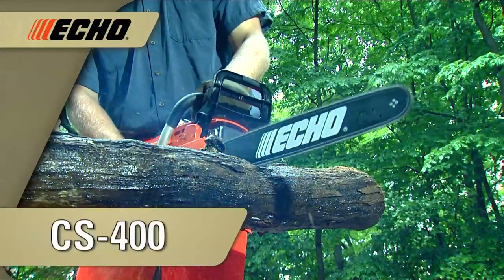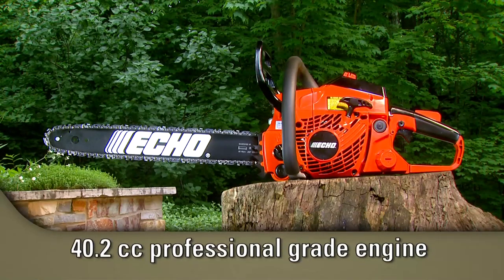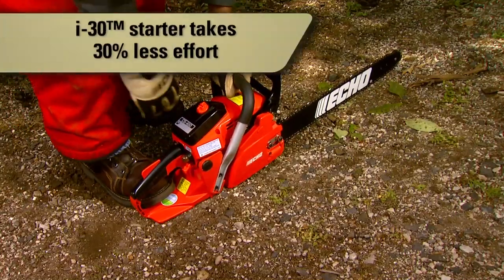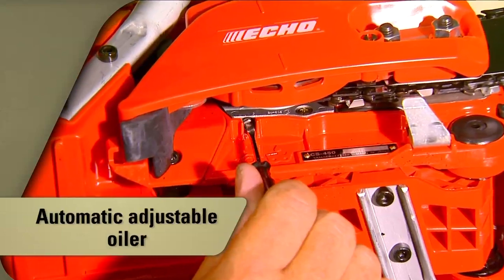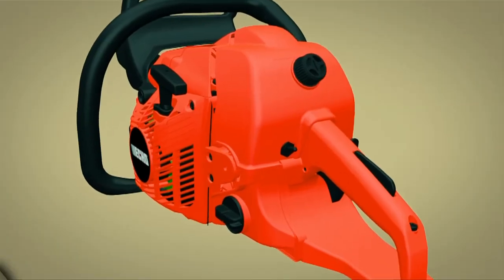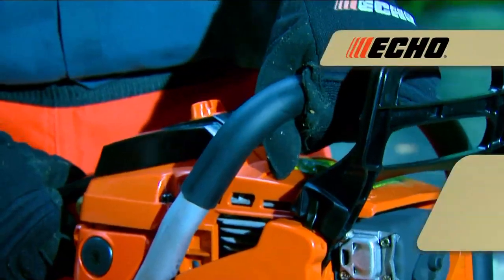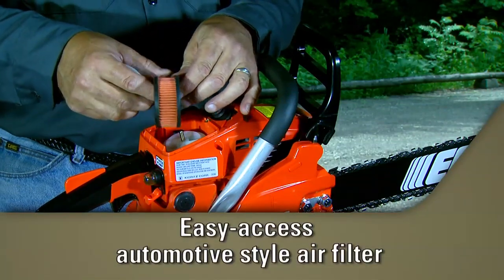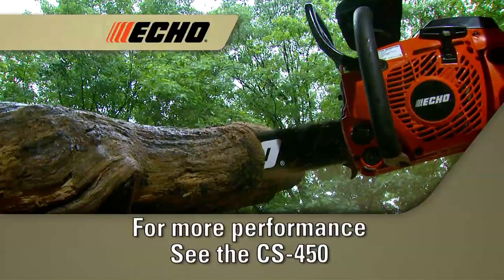ECHO CS-400 Gas Chainsaw Overview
The ECHO CS-400 (18") 40.2cc Gas Chainsaw has the Best Value In Its Class as a Mid-range saw with increased power to Cut into trees with ease. It has a 40.2cc ECHO 2-Cycle Engine Power Boost Vortex™ with Exclusive i-30™ starting technology that reduces starting effort by 30%. The G-Force Engine Air Pre-Cleaner™ makes the engine last longer and Delivers exceptional reliability and performance. It has a Dual-Post Chain Brake that Increases durability by stopping chain rotation in kickback conditions. It features Quick & Easy Chain Adjustment with a Side access chain tensioner that makes chain adjustments simple. The Automatic, Clutch-Driven Oiler Provides optimum lubrication to the bar only when the chain is moving which Reduces oil consumption. The Top-mounted, Tool-Less, Heavy-Duty, automotive-style Air Filter provides superior filtration and is positioned away from dirt and debris. Get Operator Comfort with the Vibration reduction system and Grouped controls for easier operation. Don't forget about the Removable bumper spike!